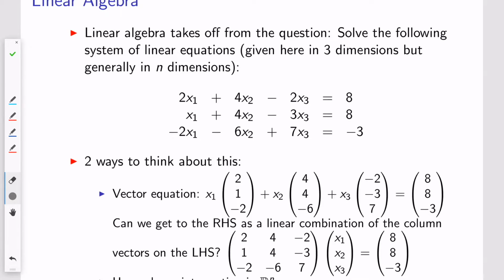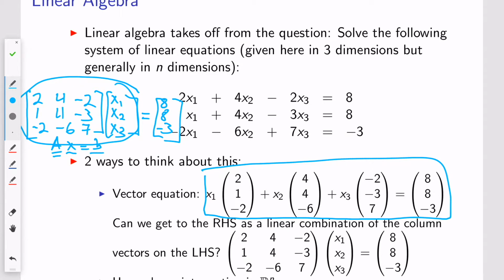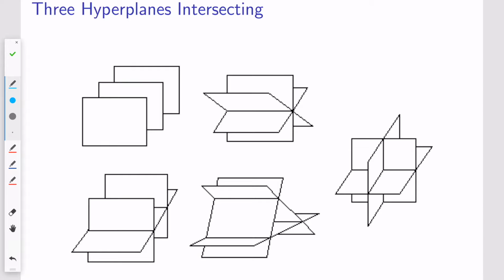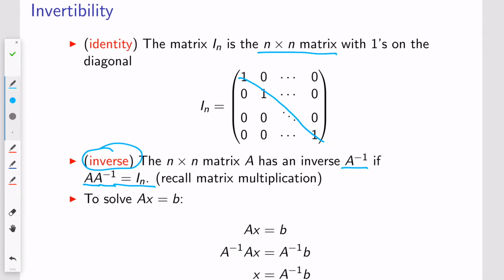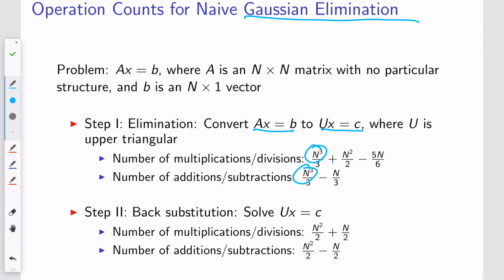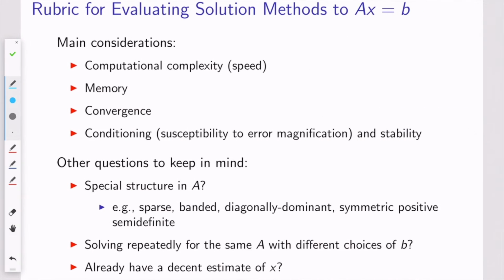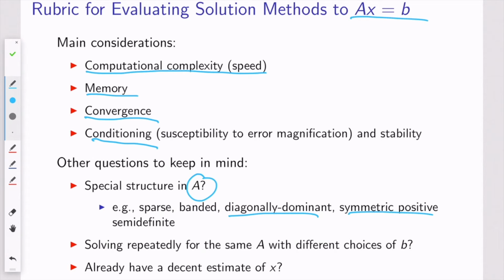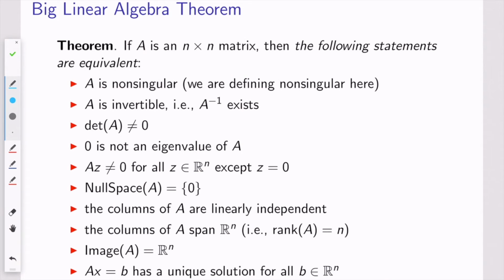Gaussian Elimination and Complexity